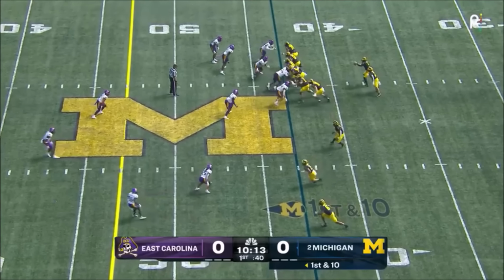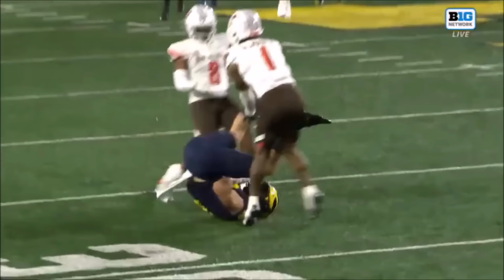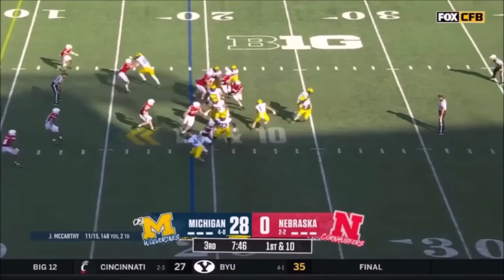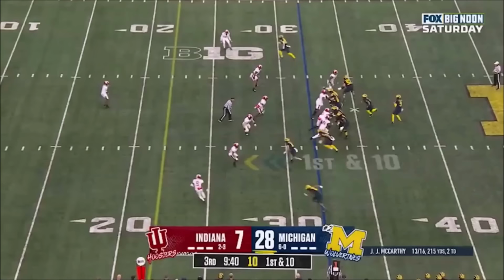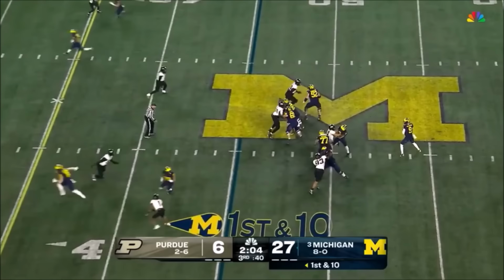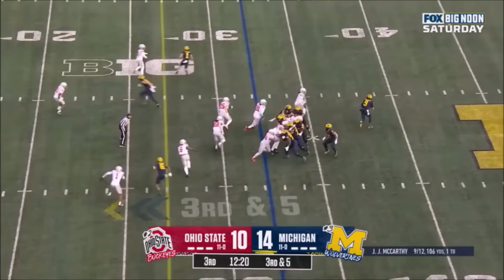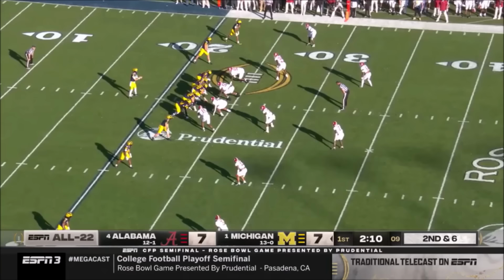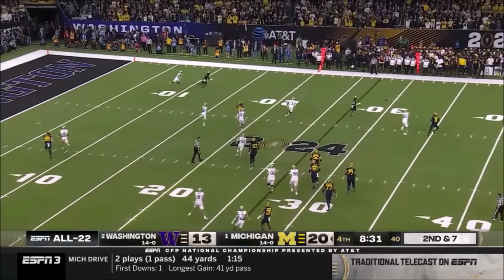JJ McCarthy All Throws and Runs 2023 Season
All throws and runs from Michigan Quarterback JJ McCarthy during the 2023 season